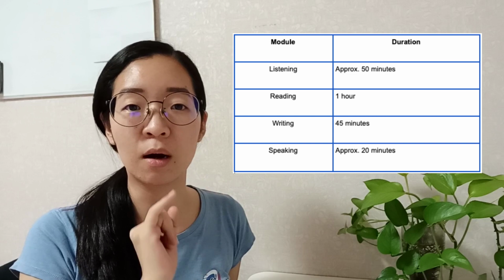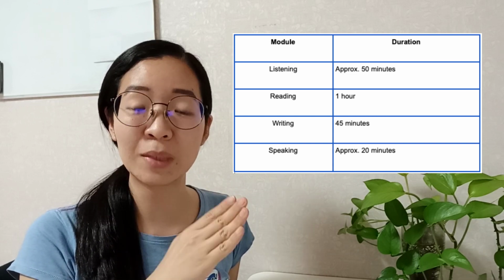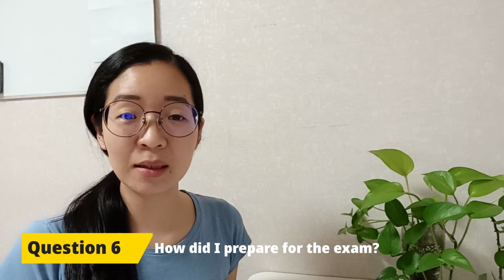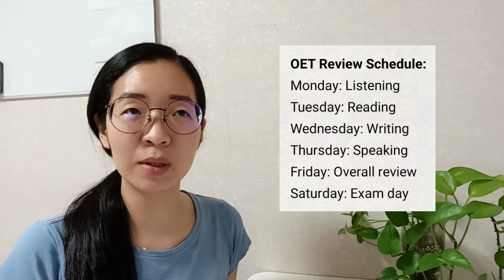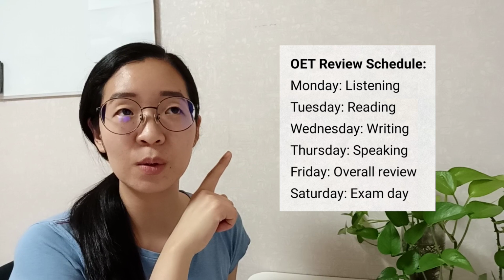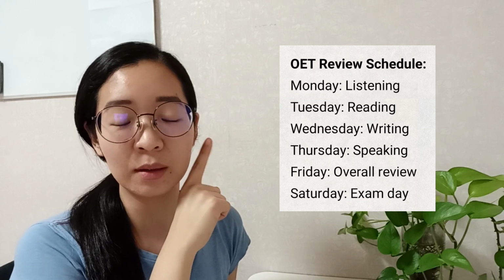How I Prepared for the OET Medicine Exam | OET for ECFMG Pathways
A short video on why and how I prepared and took the OET exam!

Timestamps!
00:00 Intro
00:18 Why I took the OET?
00:34 What's the score required?
01:20 How much does it cost?
01:46 Resources I used for preparation
02:57 How many days did I prepare for it?
03:22 How did I prepare for the exam?

👩🏻‍⚕️A little about myself:
I am a Korean citizen who grew up in the Philippines, attended college in the US (Boston College), and attended Medical school in the Philippines (from Ateneo School of Medicine and Public Health). Currently back in Korea preparing for my next journey ahead.

🥰Would love and appreciate your Likes, Comments, and Subscribes! :)
Your generosity will help me go a long way :)